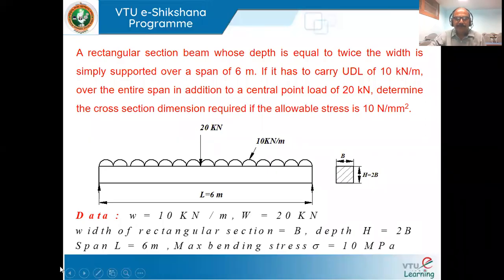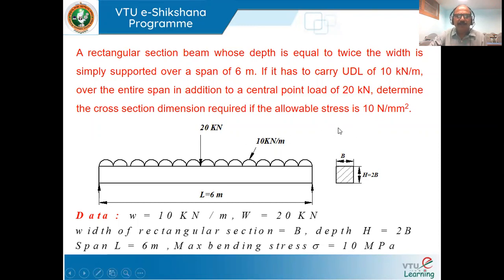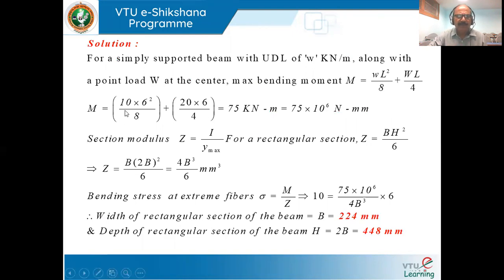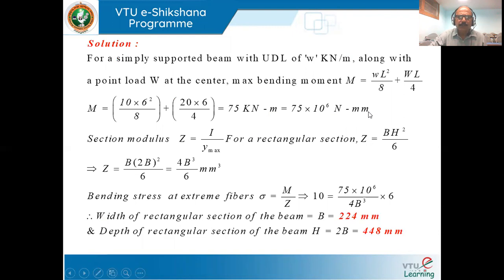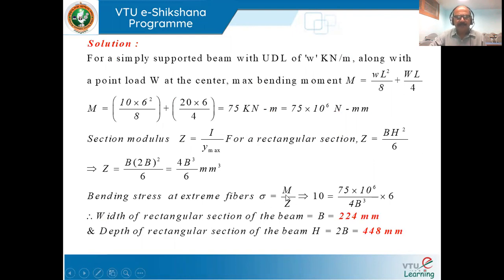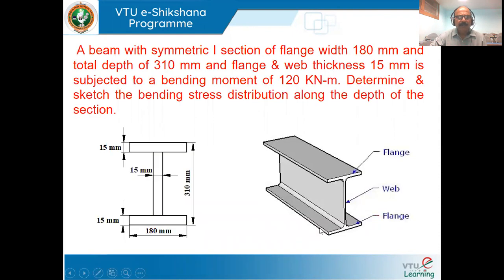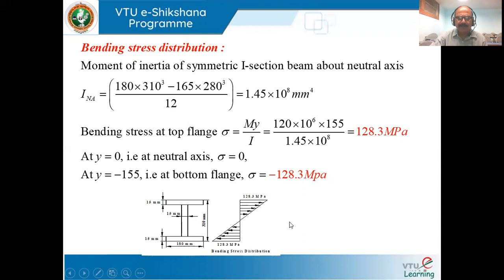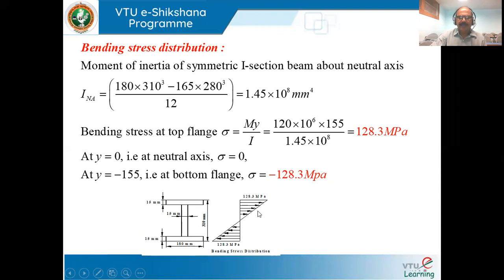Module 03 - Lecture 07